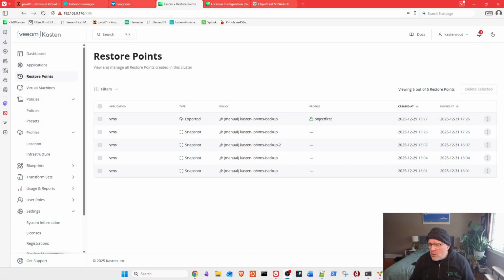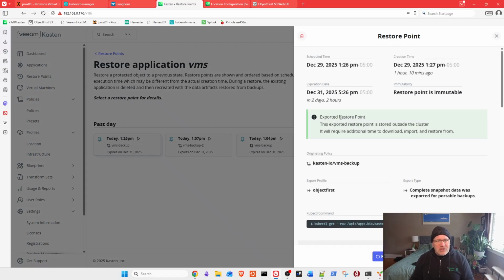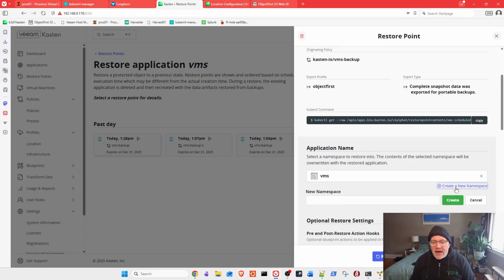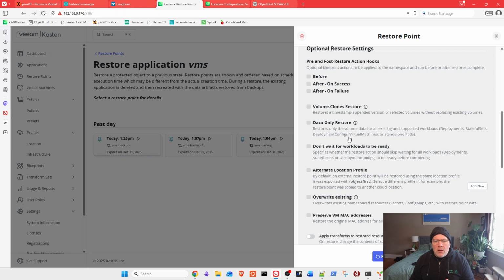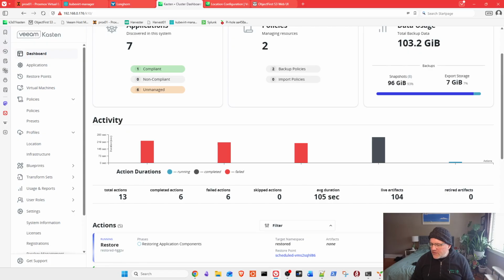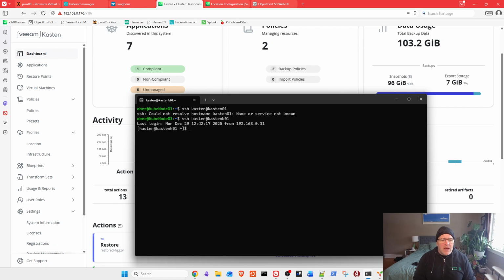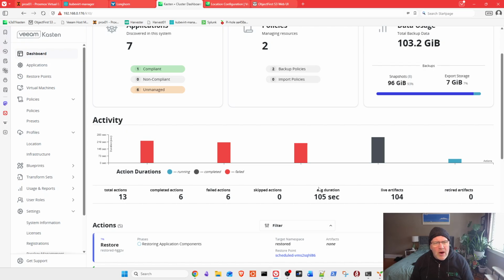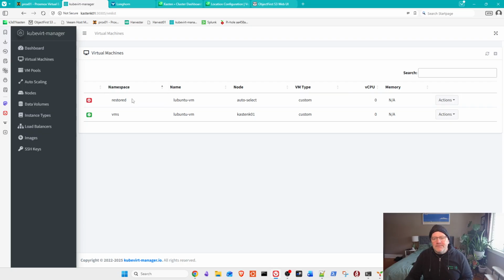Kasten Kickstart Part 9: Restoring a VM